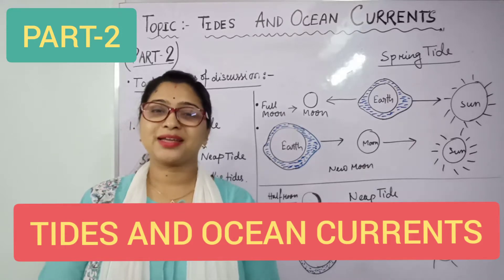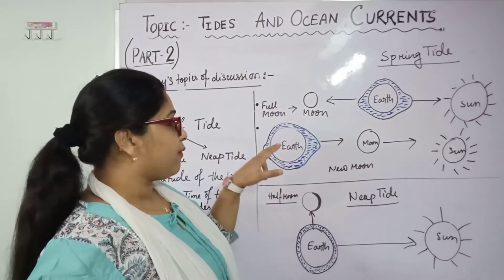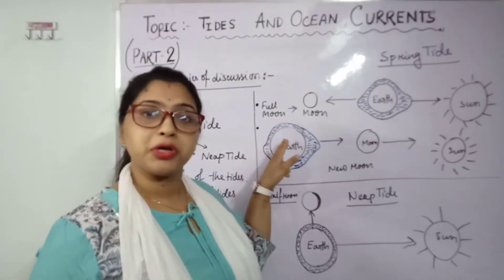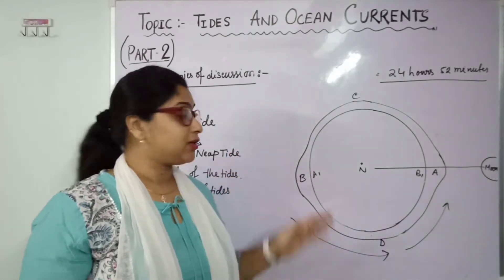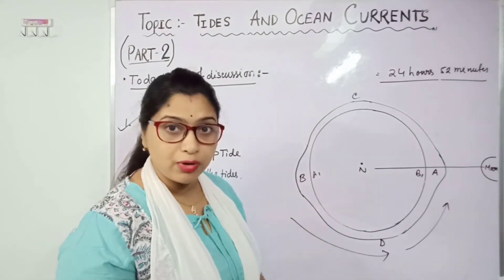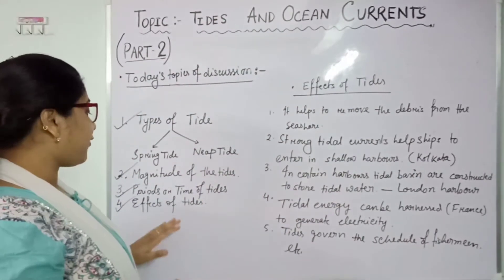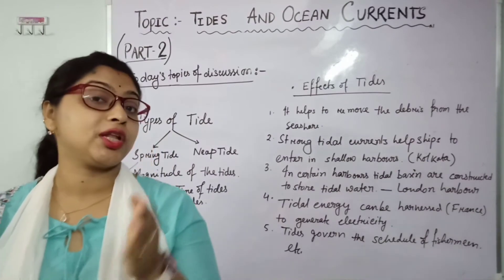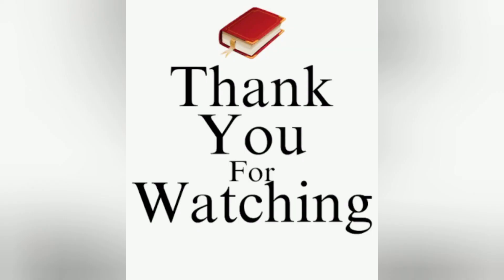ICSE GEOGRAPHY. Class-9, Topic- Tides and ocean currents ( Part-2)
Hello everyone. In this video I have explained about the "Types of tides, magnitude, Time of tides and Effects of tides" very easy way.